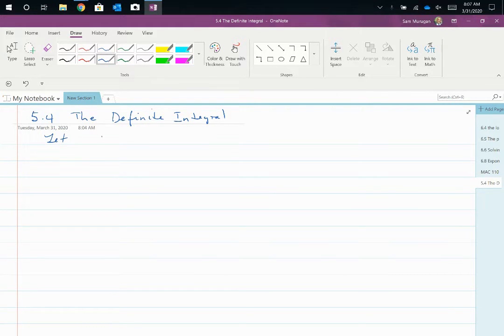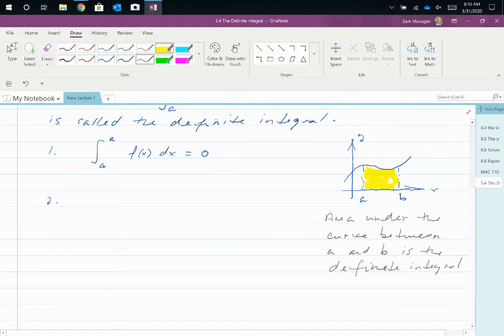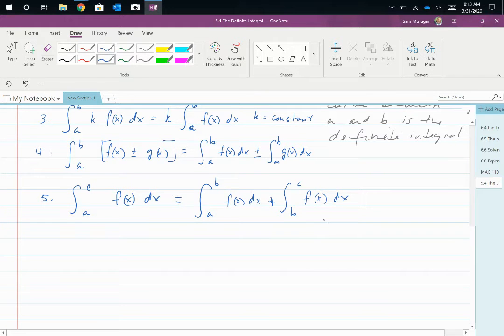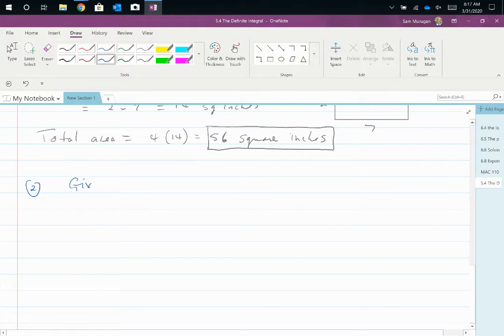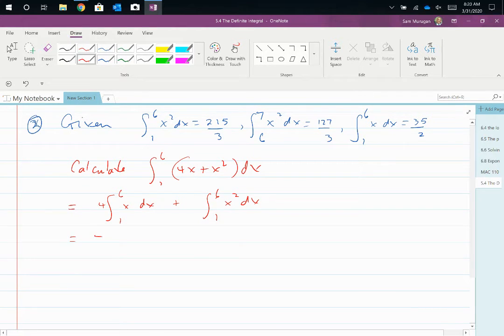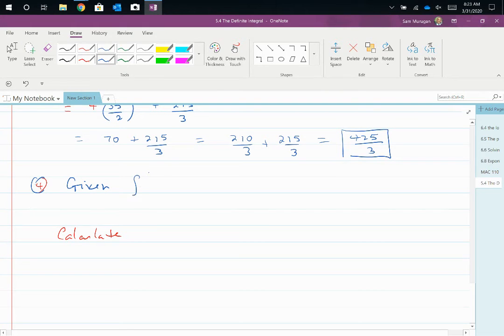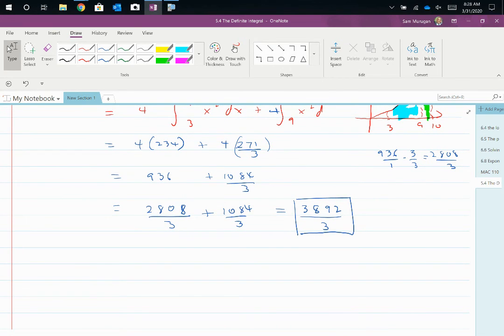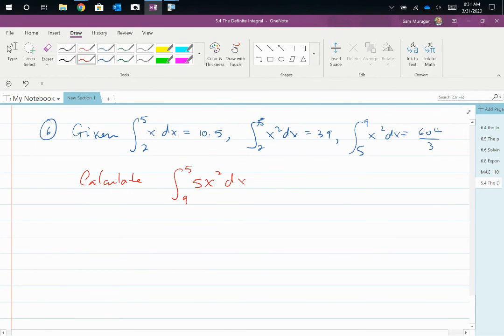MAC2233 - 5.4 The Definite Integral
This lecture video covers the concept of solving absolute value equations.